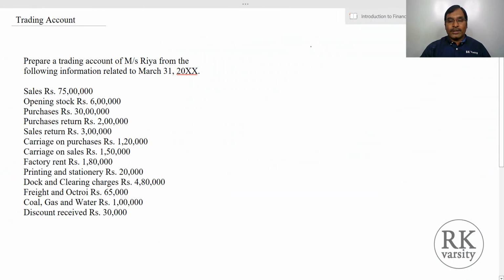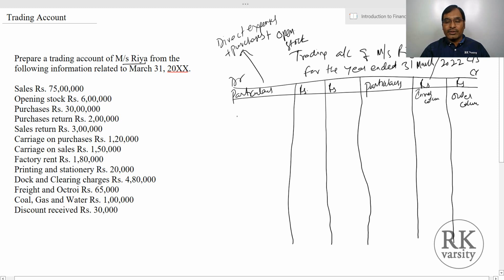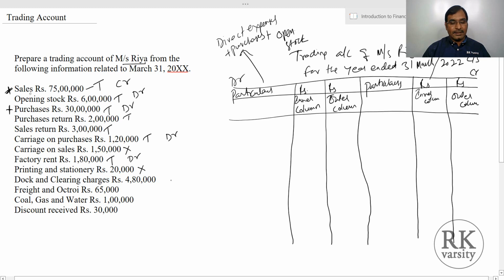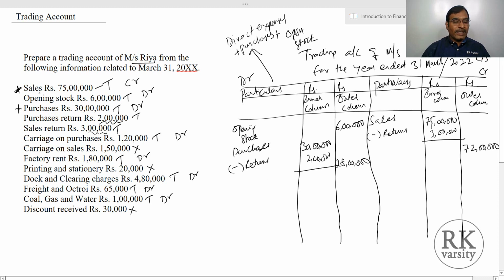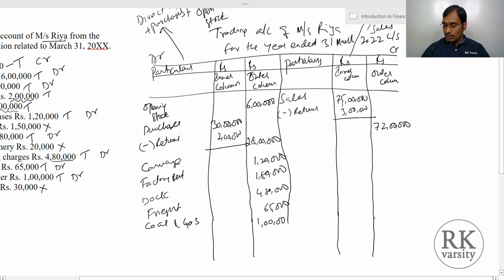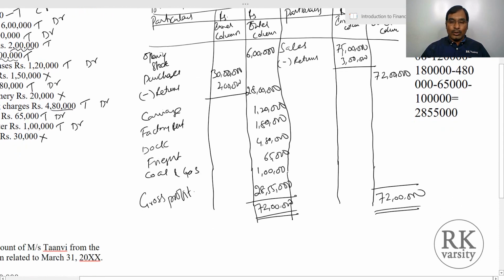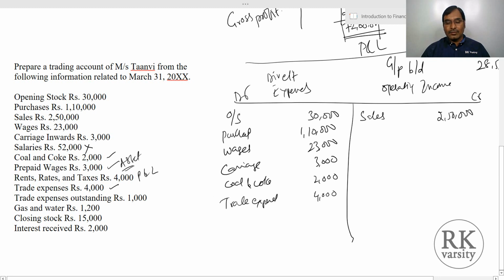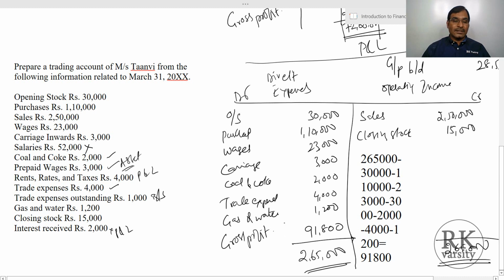Preparation of Trading Accounting and Calculation of Gross Profit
Learn how to determine gross profit by preparing trading account. @RKVarsity